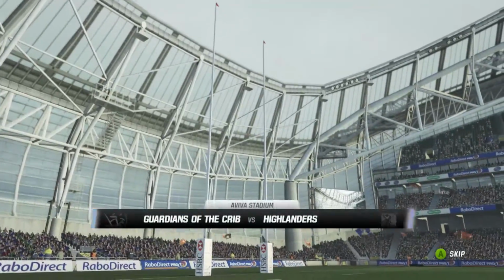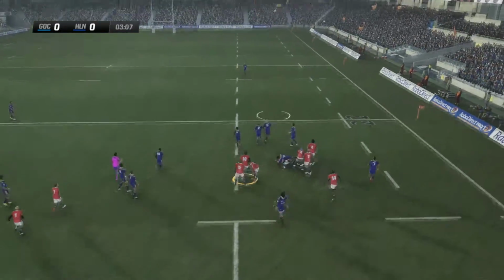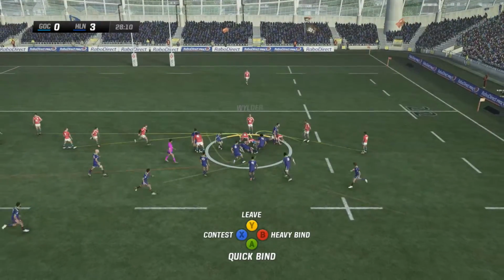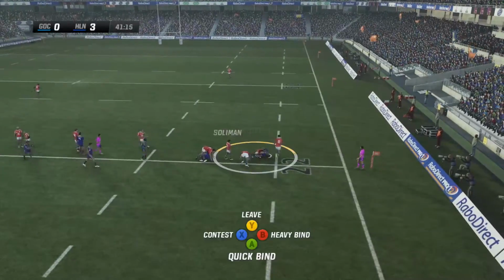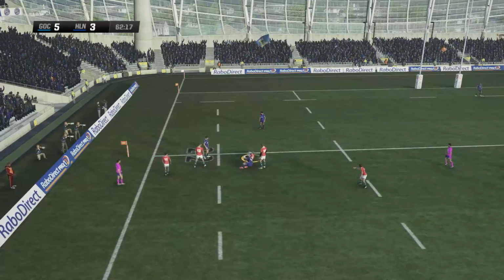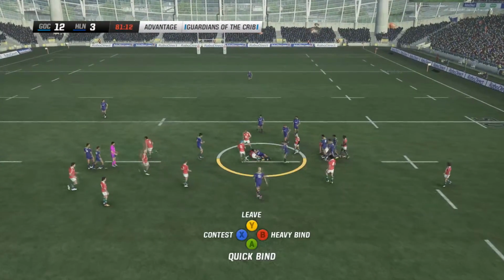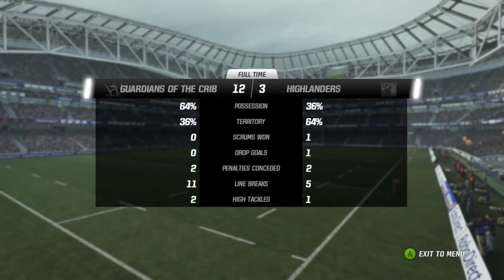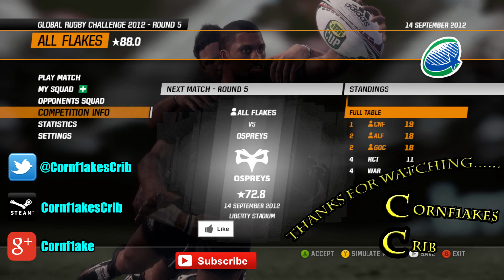Rugby Challenge 2 - Subscriber Series - Ep.12 - Guardians vs Highlanders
All 3 sides will be competing in the "Global Rugby Challenge"!

Thank you everyone for your players and ideas and I hope you all enjoy